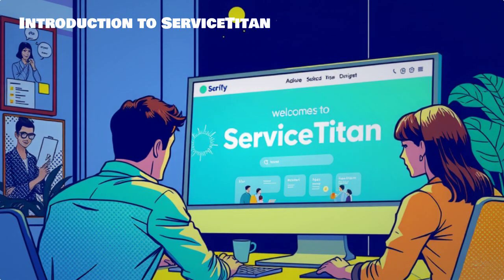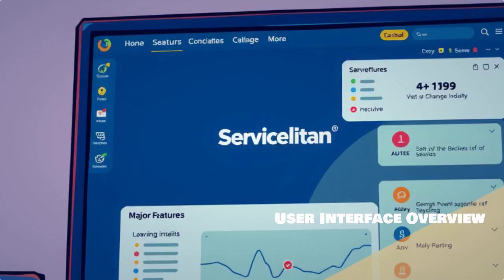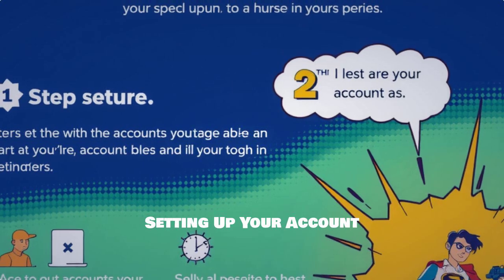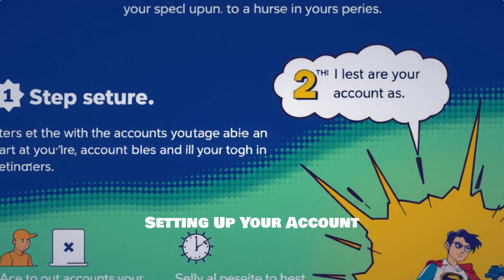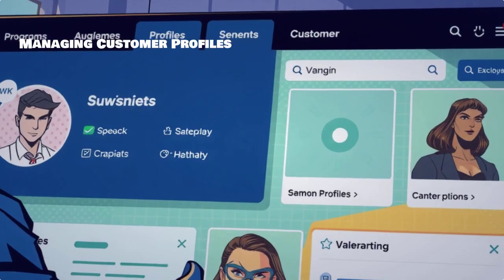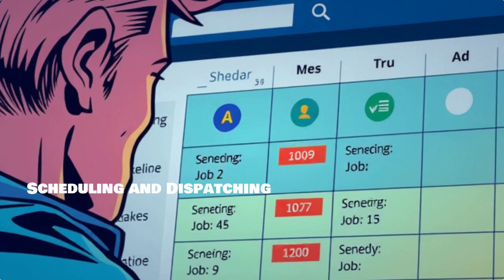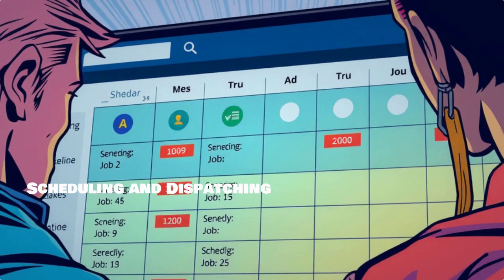Servicetitan Tutorial: Beginners (Full Guide) 2025!